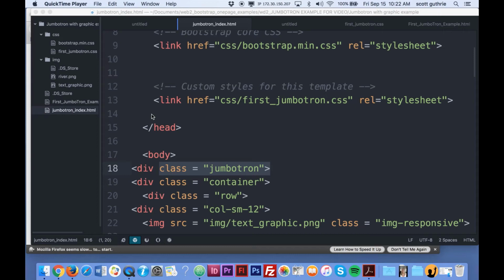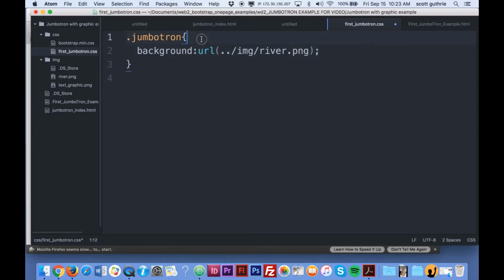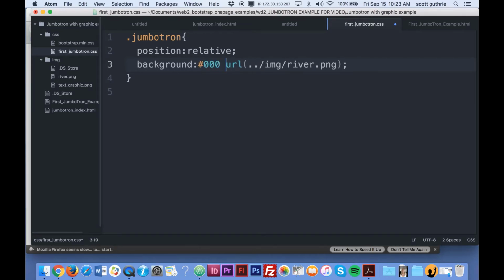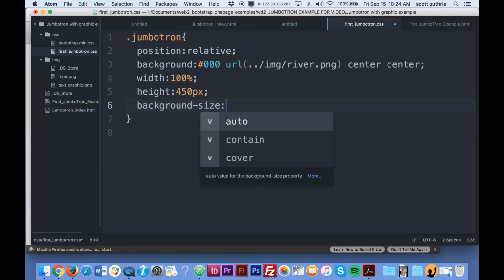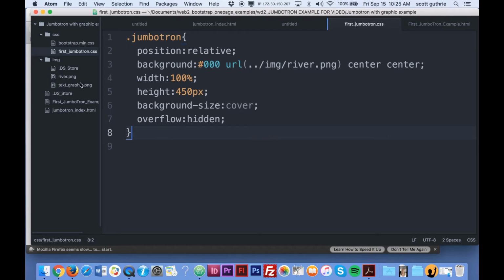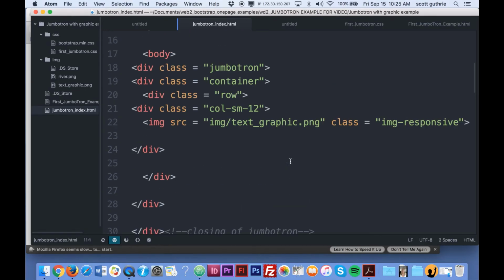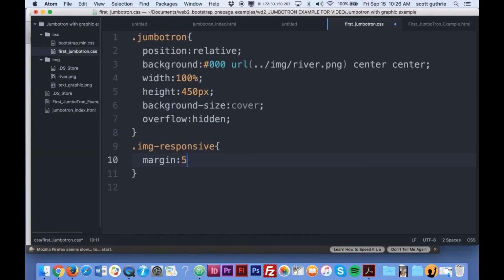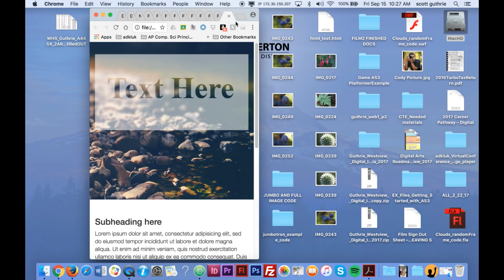WHS - Web 2 - Bootstrap Jumbotron page - Video #3 of 3.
watch and recreate my Jumbotron page.  You'll add more content and CSS to finish the page.